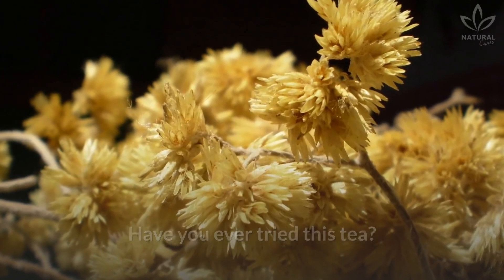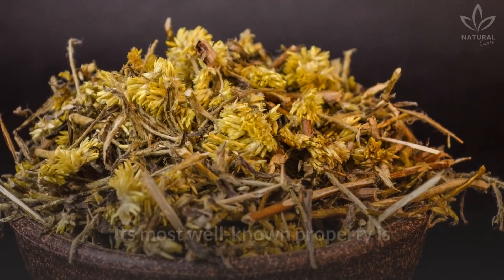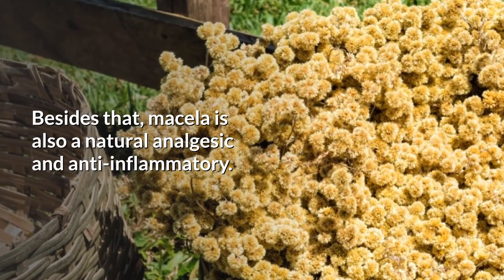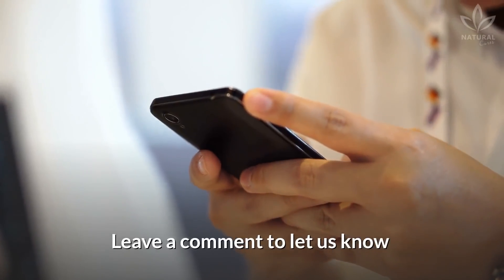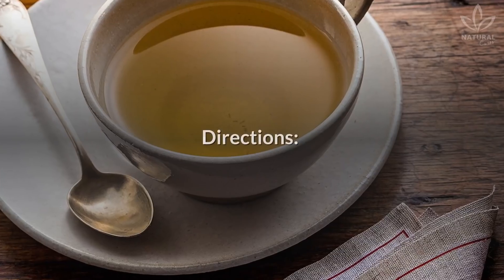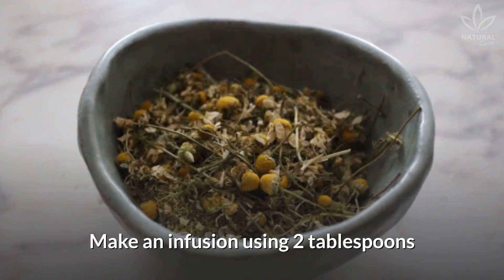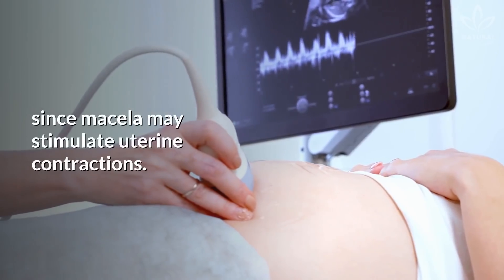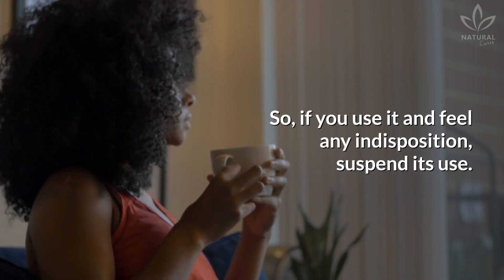Macela Tea to Calm The Mind, Improve Digestion and Alleviate Pain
Have you ever tried this tea? Do you know what macela is?

Macela tea, also known as marcela or Achyrocline satureioides, is made from the dried leaves of the plant.

It can be used to make a tea that has many benefits. Do you know any of them?

Its most well-known property is its soothing potential, very similar to chamomile, whose soothing properties are widely known and scientifically proven.

Macela can benefit those who suffer from anxiety, chronic stress, and even insomnia. Besides that, macela is also a natural analgesic and anti-inflammatory.

The plant also helps with digestion, strengthens immunity, improves breathing, facilitates weight loss, alleviates pains, and helps with coagulation when necessary.

The most common way of consuming macela is through tea.

Watch the video and learn how to make it!

It is important to remember that pregnant women must consume this tea with caution since macela may stimulate uterine contractions.

Diabetic people must also avoid this tea, as this herb may increase hypoglycemia. Lastly, macela may cause allergic reactions in more sensitive people.

So, if you use it and feel any indisposition, suspend its use.